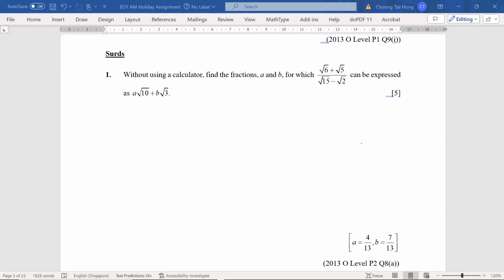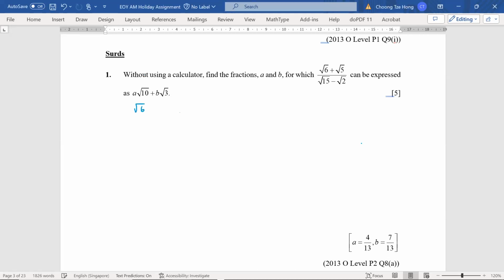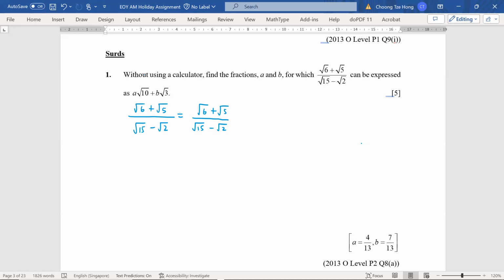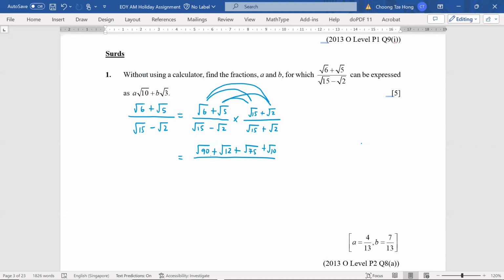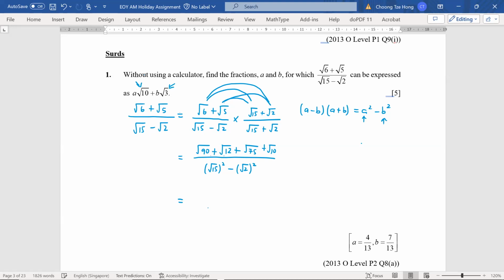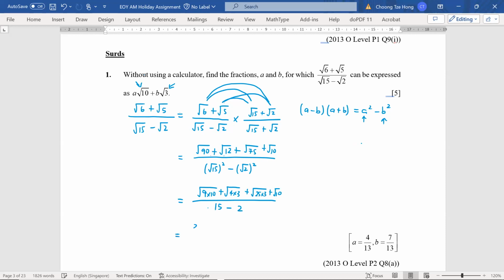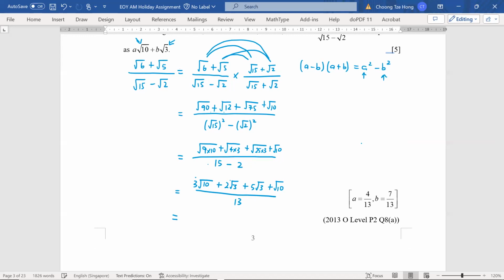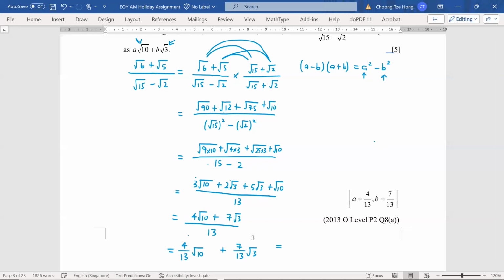𝐆𝐂𝐄 𝐎 𝐋𝐞𝐯𝐞𝐥 𝐀𝐝𝐝𝐢𝐭𝐢𝐨𝐧𝐚𝐥 𝐌𝐚𝐭𝐡𝐞𝐦𝐚𝐭𝐢𝐜𝐬 - 𝟐𝟎𝟏𝟑 𝐏𝟐 𝐐𝟖(𝐚) [𝐒𝐮𝐫𝐝𝐬]